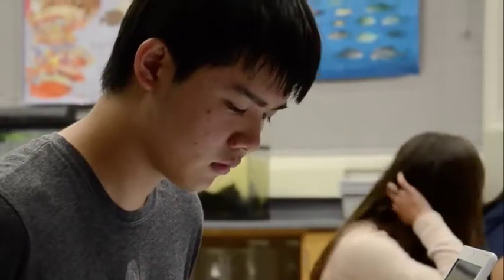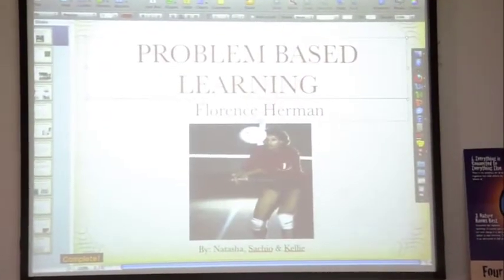Problem Based Learning Punahou School